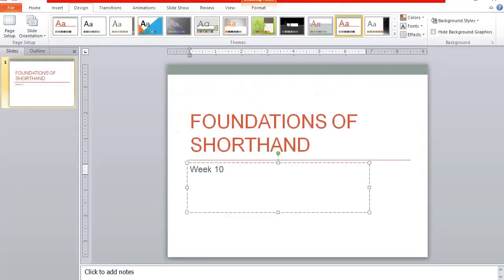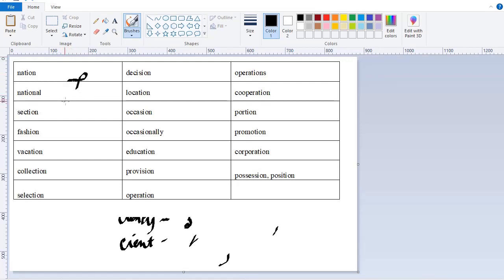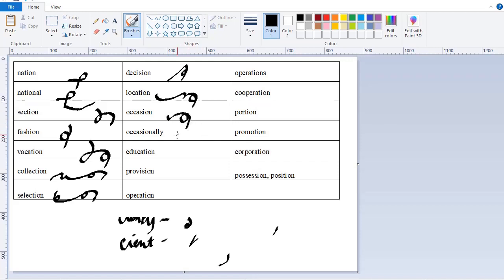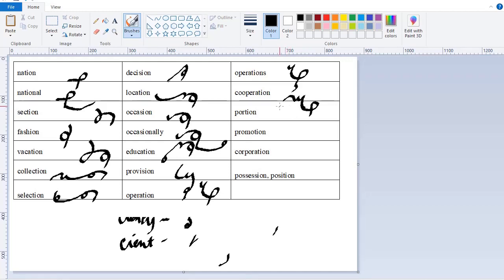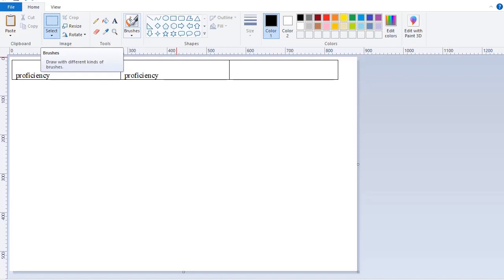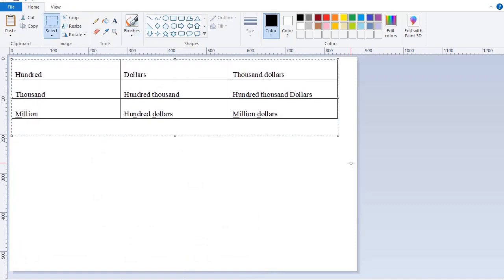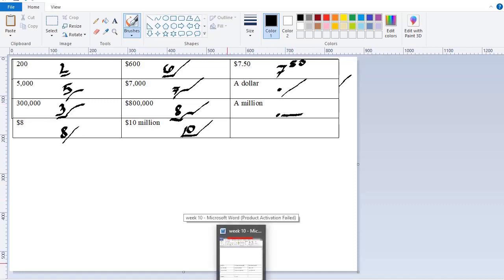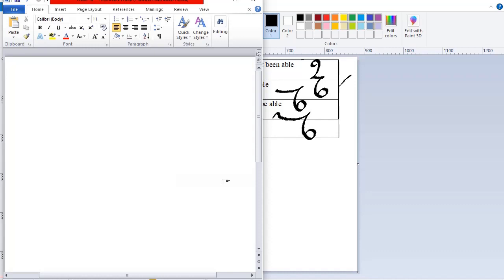WEEK 10 FOUNDATIONS OF SHORTHAND